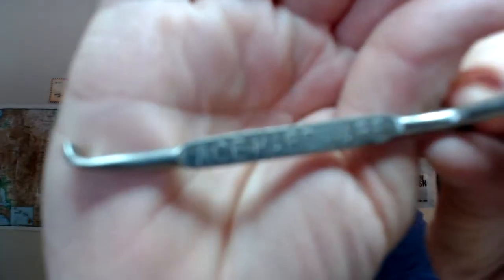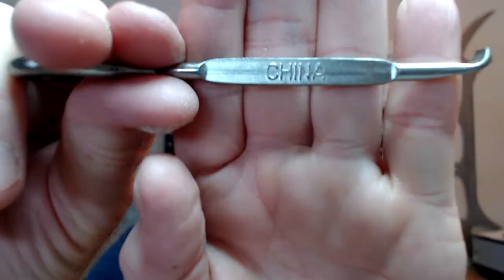Shoutout to Sammi Prepper & Bushcraft Australia!